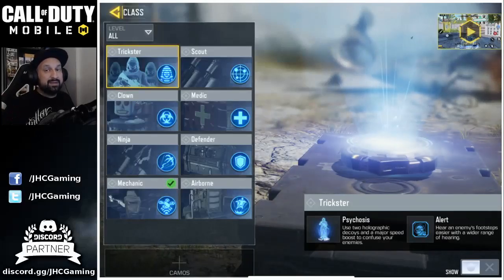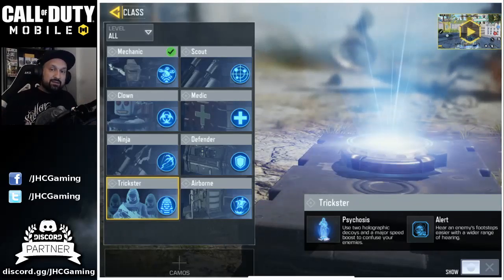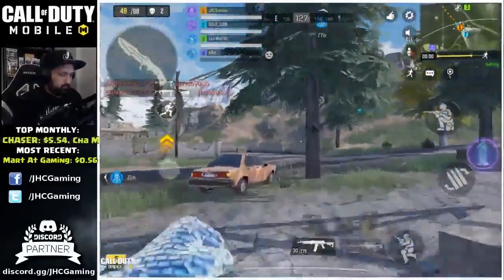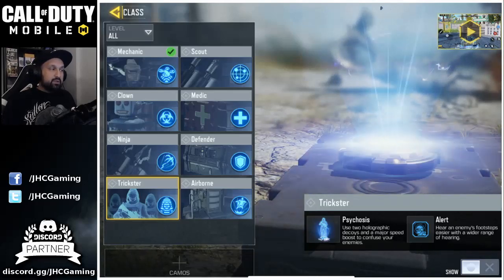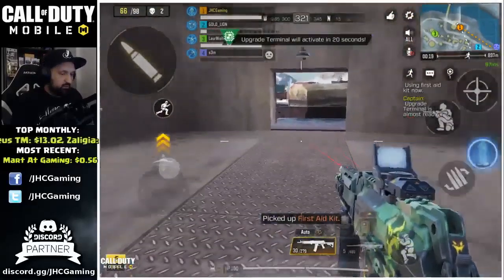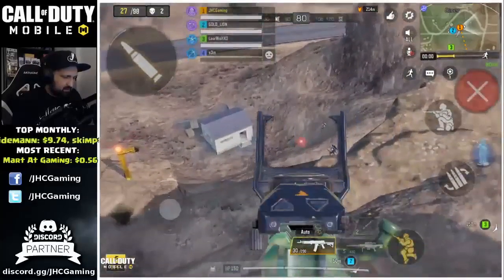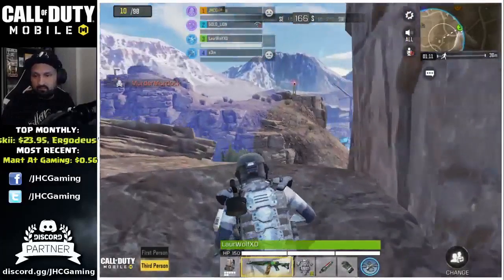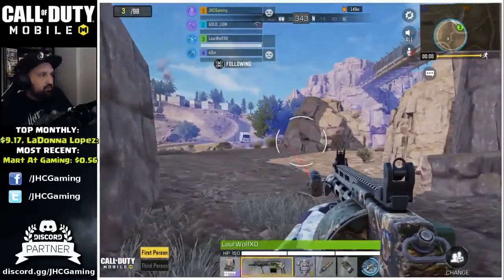*NEW* Trickster Skill Review and Gameplay in Call of Duty Mobile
Hey guys!! Today we look at the new TRICKSTER skill in cod mobile battle royale  (gameplay and first impressions, review...) How to unlock trickster in call of duty mobile, what does it dom how to use it and how good is it compared to the other operator skills or other battle royale best class Mechanic or Scout. Enjoy the Call of duty mobile battle royale gameplay and the new skill trickster review